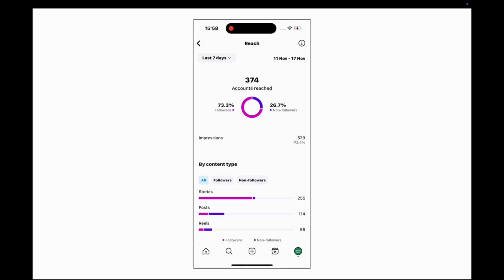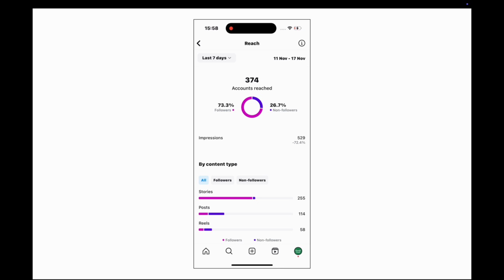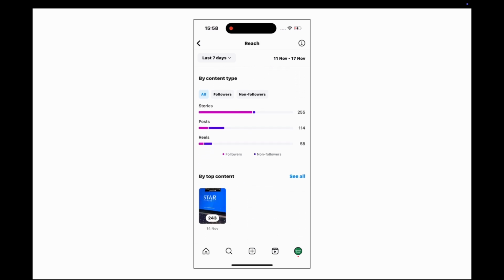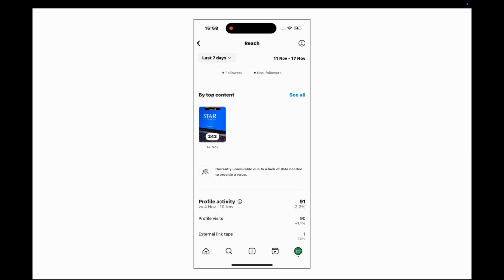6. Current Audit Activity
Regularly reviewing your pub’s social media activity is essential for improving performance and building trust. In this video, you’ll learn:

• Why regular social media audits are important.
• How to use native analytics tools to assess your engagement, follower growth, and top-performing posts.
• Tips for identifying inactive accounts and outdated content.
• How to analyse your reach to attract new audiences.
• Simple steps to optimise your social media profiles for better results.

Download our free audit cheat sheet via the video notes and get started on improving your pub’s social media today!